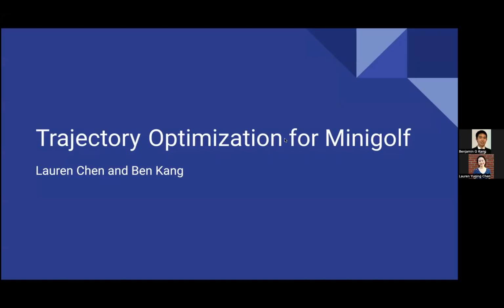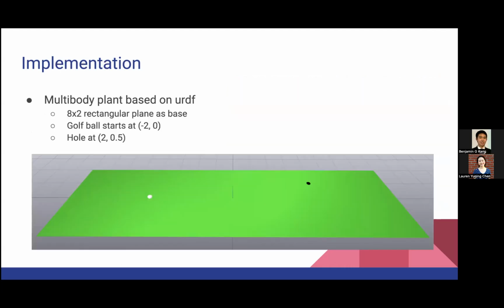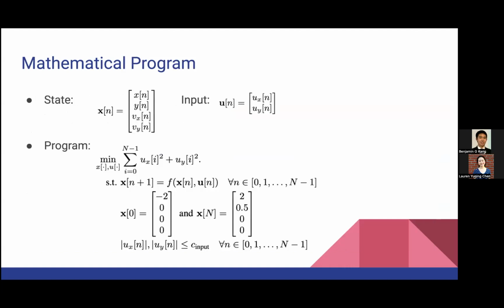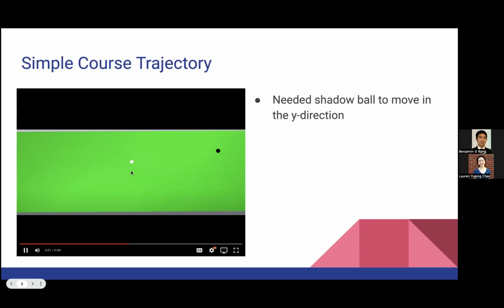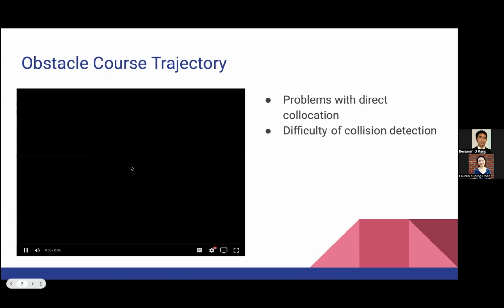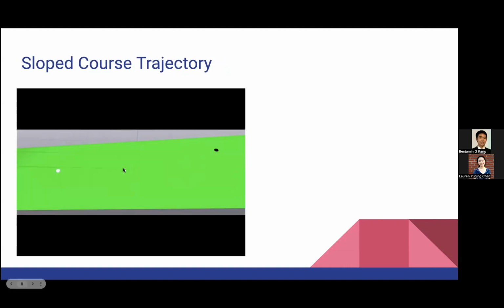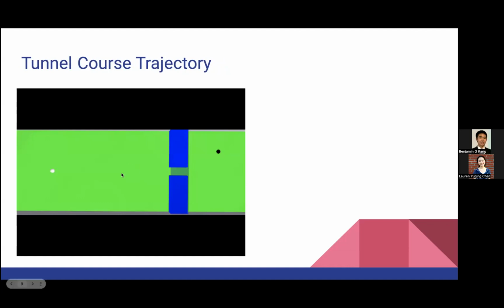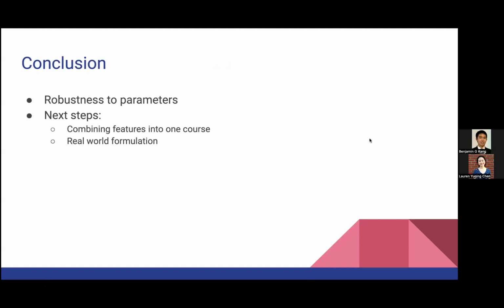Trajectory Optimization for Minigolf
Lauren Chen and Ben Kang
6.8210 Final Project